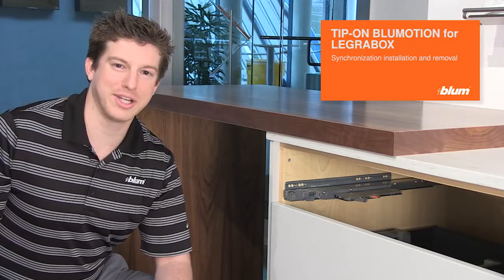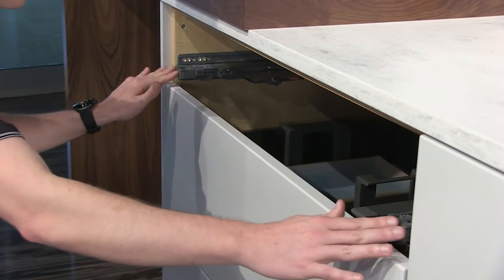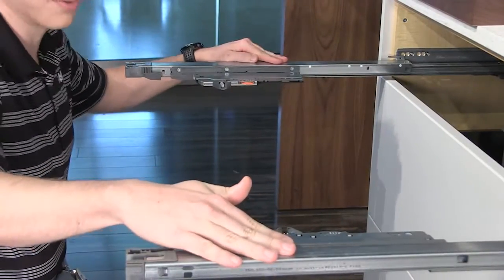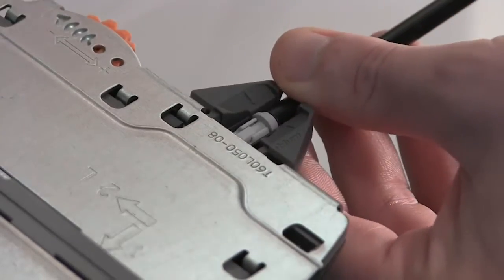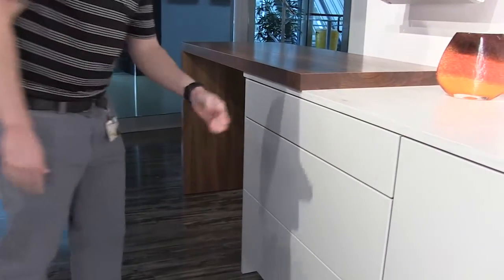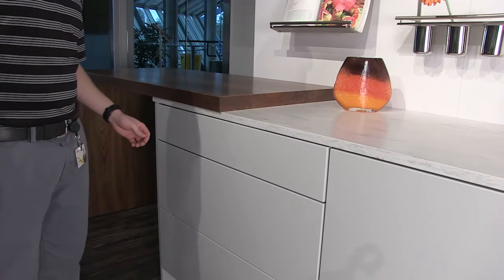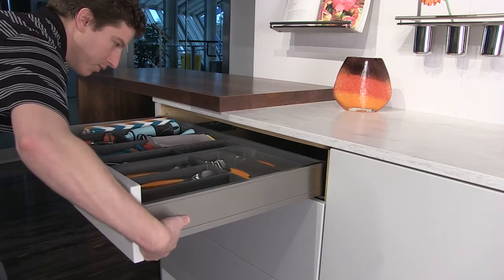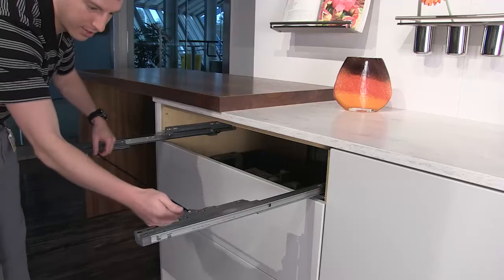TIP-ON BLUMOTION Synchronization Rod Installation